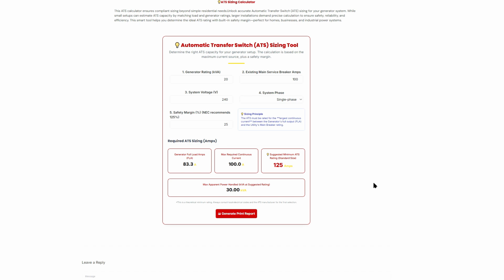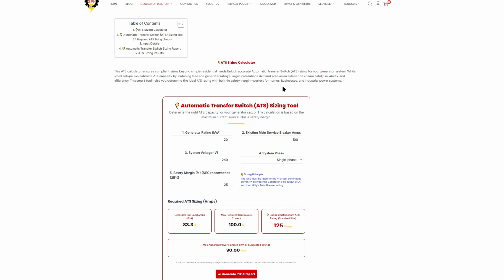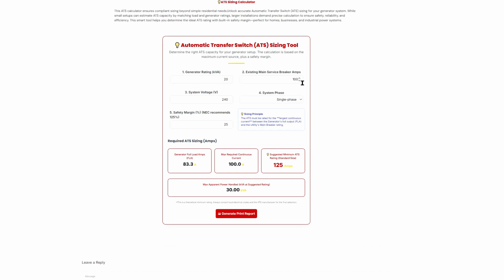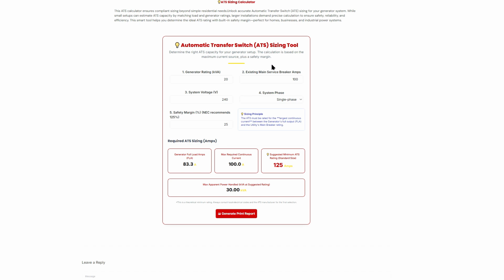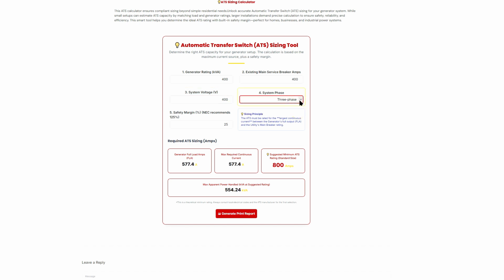💡 Automatic Transfer Switch ATS Sizing Tool Find Correct ATS Rating Instantly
Calculate your ideal Automatic Transfer Switch (ATS) rating in seconds with this free tool from GeneratorPartsHub.com. Just enter your generator kVA, service breaker amps, voltage, and phase — and get instant results for full load current, max continuous current, and recommended ATS size. Perfect for electricians, engineers, and generator users.